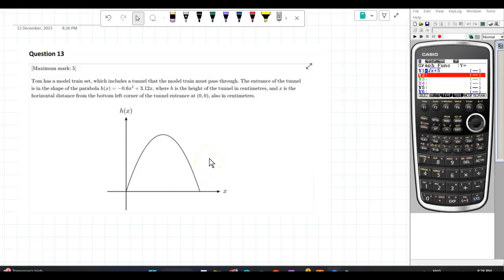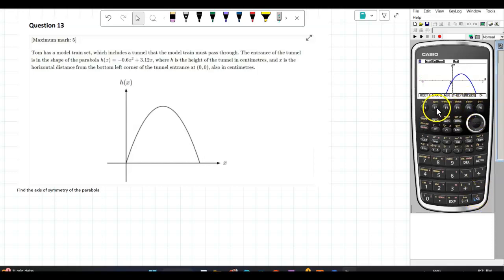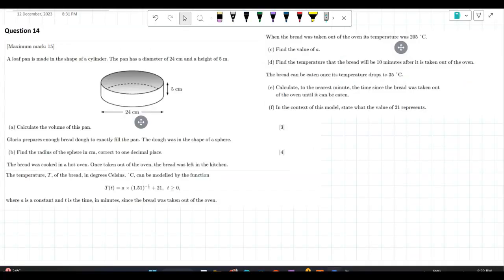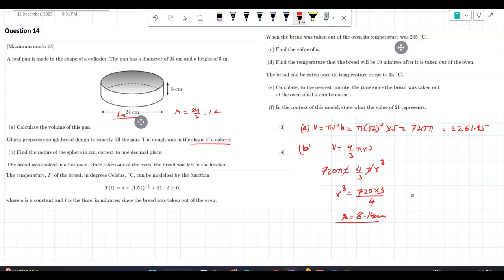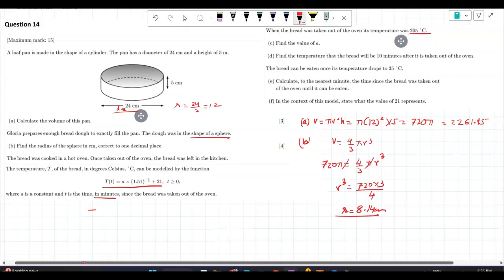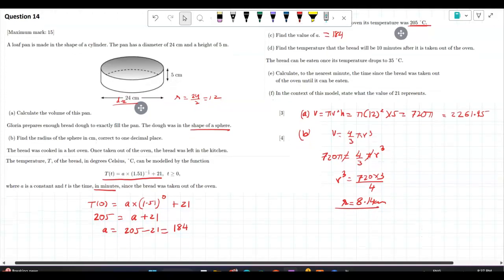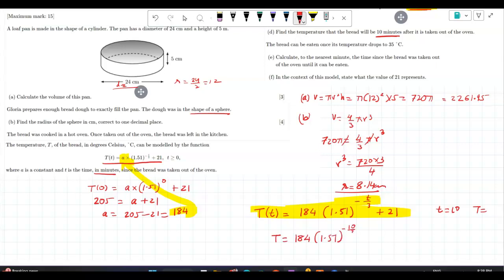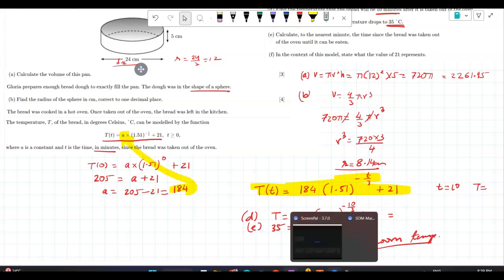Practise sum no 13 and 14